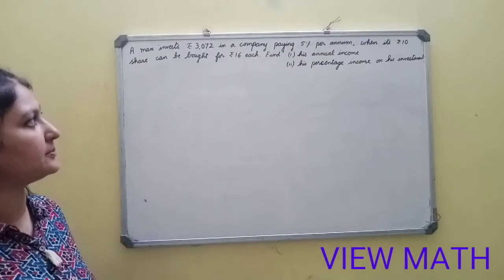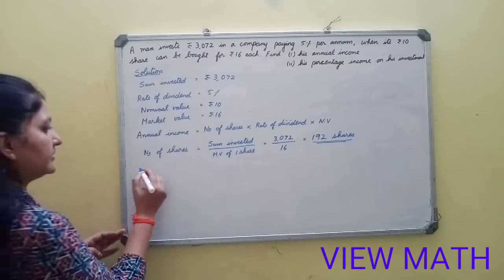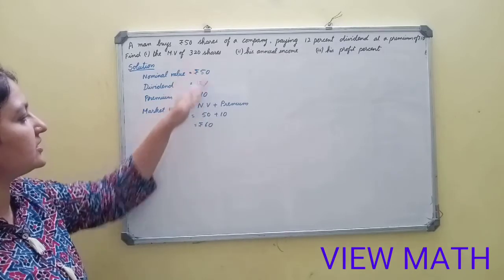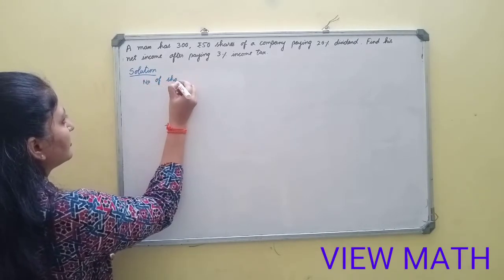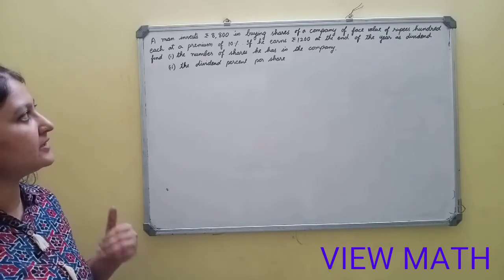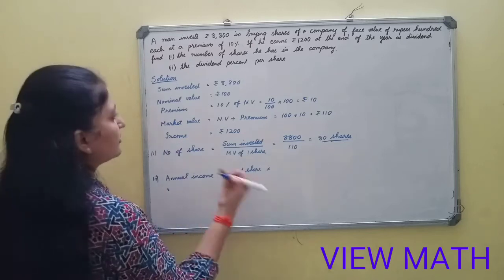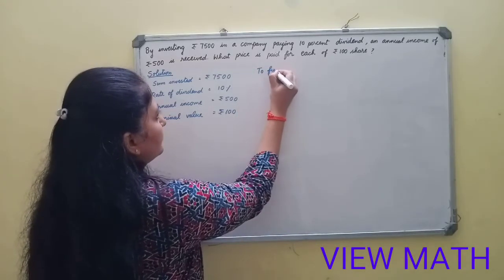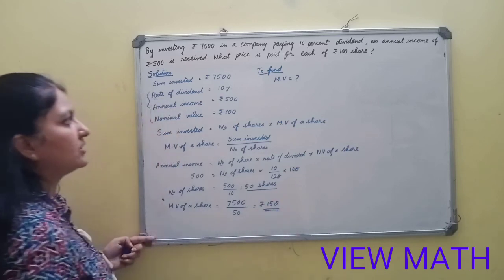10th Class ICSE || Shares and Dividend Part-II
This video explains about the problems based on Chapter Shares and Dividend ICSE syllabus
If u have any doubts on the concept of this chapter refer the Part-1 video of our channel VIEW MATH.

If u have any doubts on the Chapter Recurring deposit please  press link given below:-

Post ur doubts in the comment section

Doubts are welcome always

Run under the group companies of IKANBOAD.

Edited by Sanjeet.

Share it to ur friends who are in need of subject knowledge.

Support us for better content and quality.